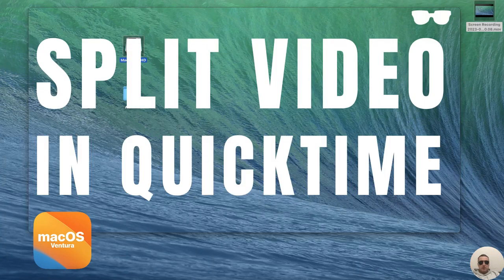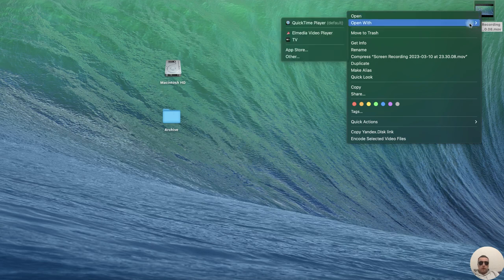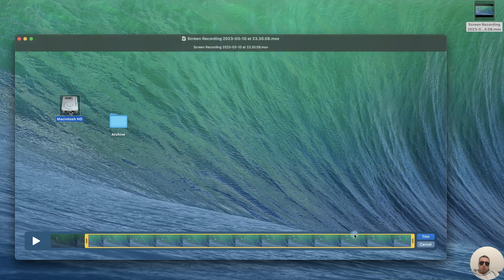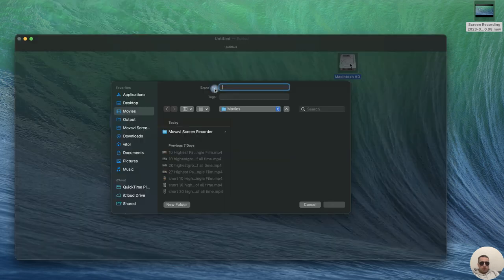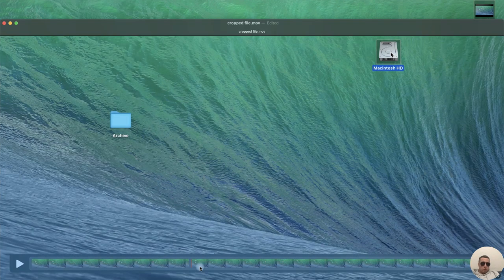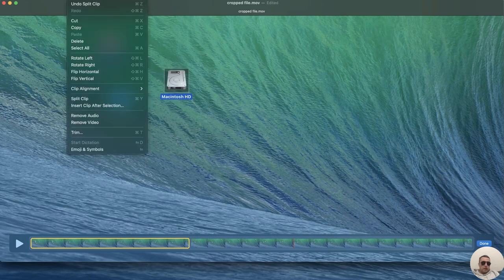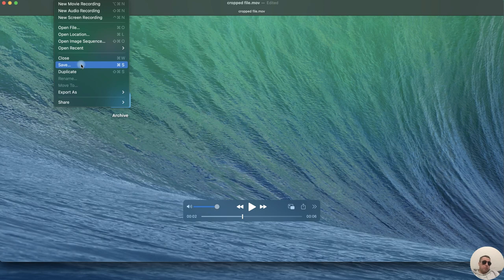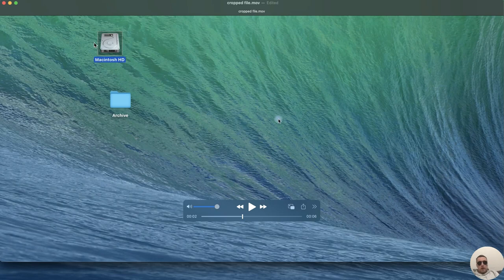Trim a QuickTime Video Clip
To trim a video clip in Quicktime Player, just press Command+T.

You can also select Edit from the Quicktime Player menu, then select Trim.

A yellow bar will appear that can be moved left or right depending on the area you want to trim.

To trim a clip in the middle of a video, press Command+Y or select Edit from the menu and then click Split Clip.